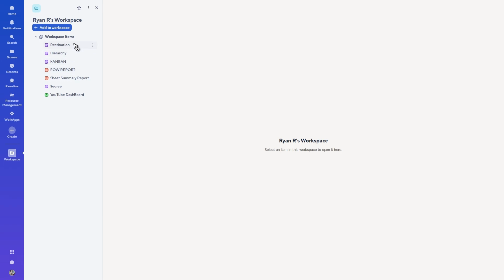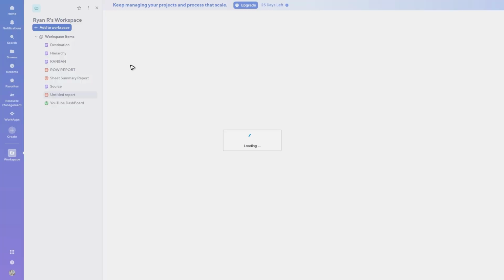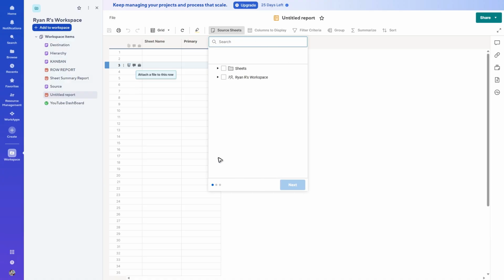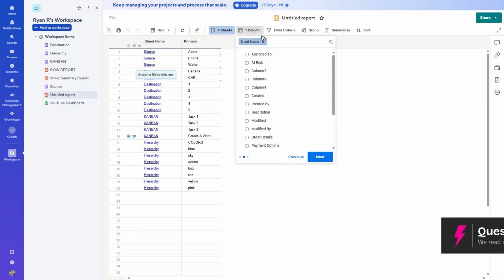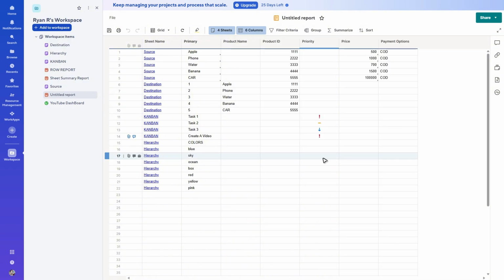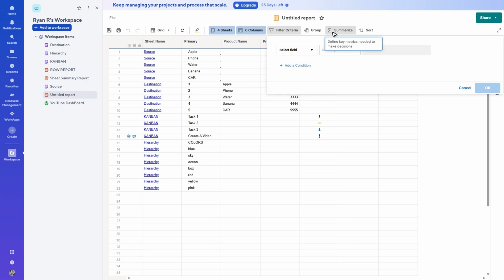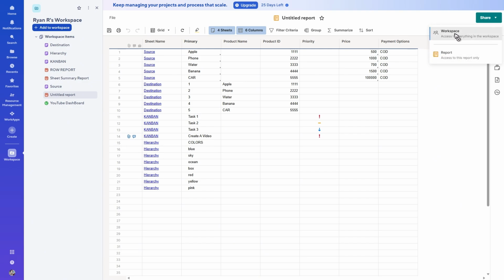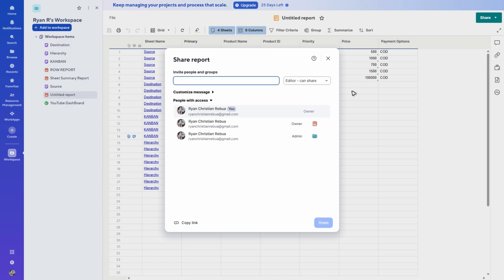How to CREATE a REPORT from MULTIPLE SHEETS in Smartsheet (Step by Step)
This tutorial shows you how to create a report from multiple sheets in Smartsheet to centralise project data and track progress effectively. Please consider liking the video and letting us know if you have any comments, ideas or questions, we really appreciate any feedback! We have plenty of other tutorials on our channel so come and see if we can help you with anything else :)